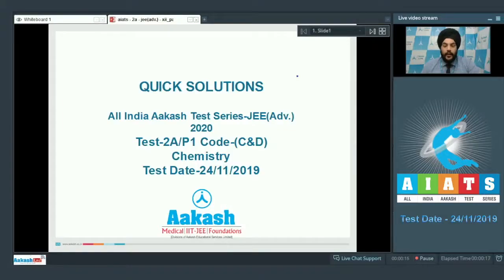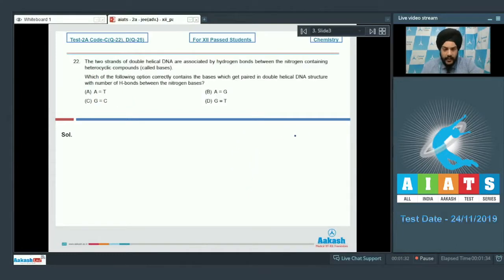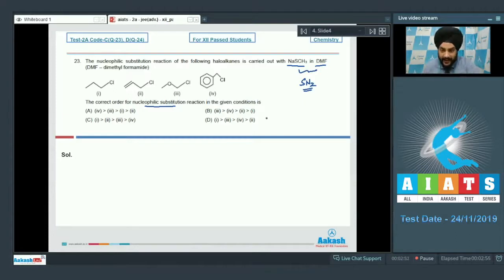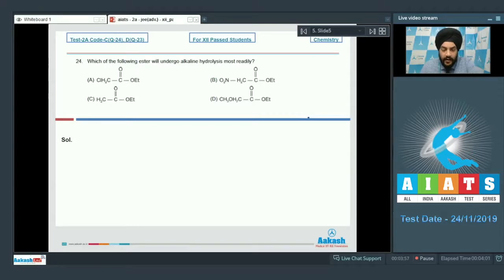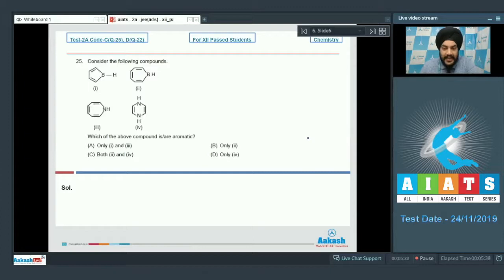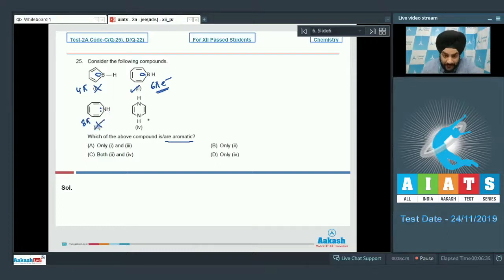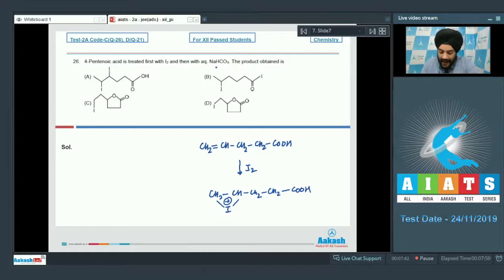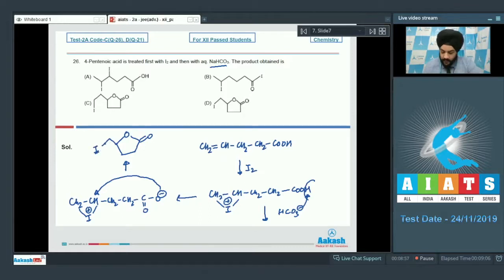AIATS TEST 2A PAPER 1 Code C D For XII Passed Students CHEMISTRY JEE Advanced 2020 Q21 to 26